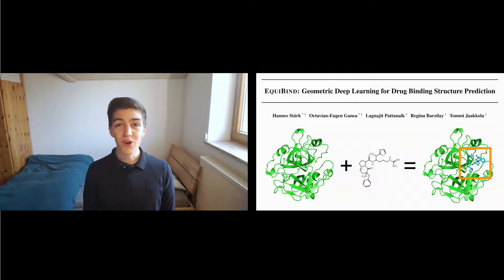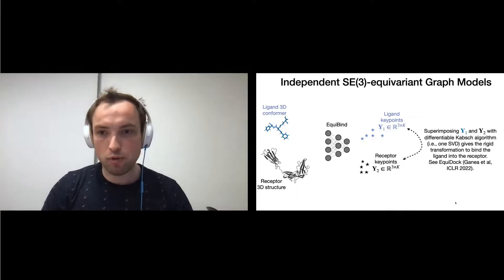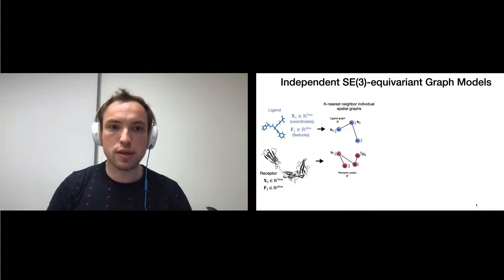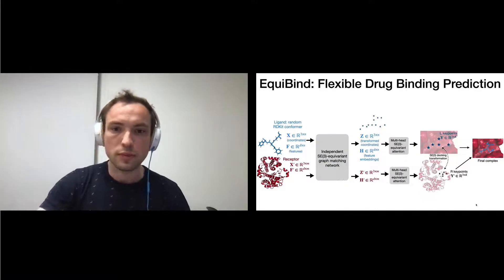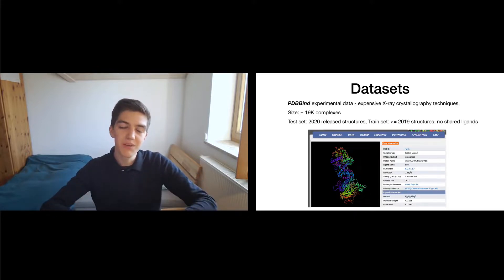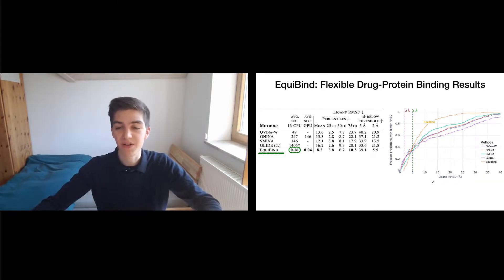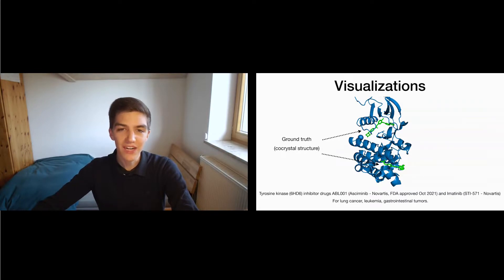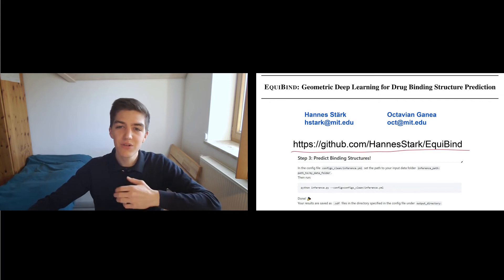Abstract | EquiBind: Geometric Deep Learning for Drug Binding Structure Prediction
ICLR workshop presentation of our paper "EquiBind: Geometric Deep Learning for Drug Binding Structure Prediction"

Authors: Hannes Stärk, Octavian-Eugen Ganea, Lagnajit Pattanaik, Regina Barzilay, Tommi Jaakkola

Abstract:
Predicting how a drug-like molecule binds to a specific protein target is a core problem in drug discovery. An extremely fast computational binding method would enable key applications such as fast virtual screening or drug engineering. Existing methods are computationally expensive as they rely on heavy candidate sampling coupled with scoring, ranking, and fine-tuning steps. We challenge this paradigm with EquiBind, an SE(3)-equivariant geometric deep learning model performing direct-shot prediction of both i) the receptor binding location (blind docking) and ii) the ligand's bound pose and orientation. EquiBind achieves significant speed-ups and better quality compared to traditional and recent baselines. Further, we show extra improvements when coupling it with existing fine-tuning techniques at the cost of increased running time. Finally, we propose a novel and fast fine-tuning model that adjusts torsion angles of a ligand's rotatable bonds based on closed-form global minima of the von Mises angular distance to a given input atomic point cloud, avoiding previous expensive differential evolution strategies for energy minimization.